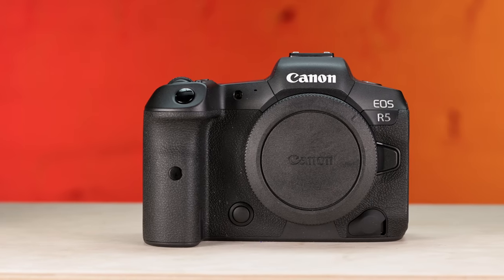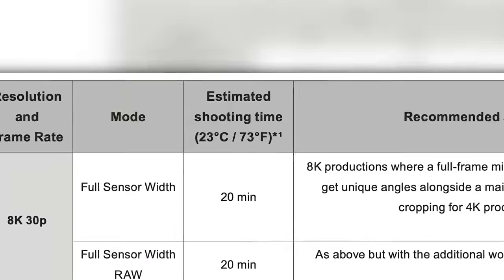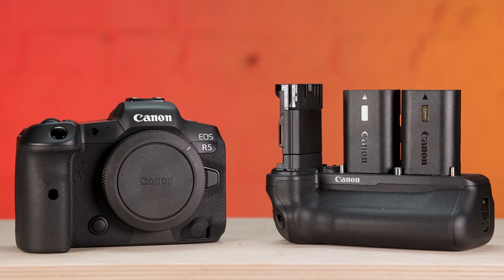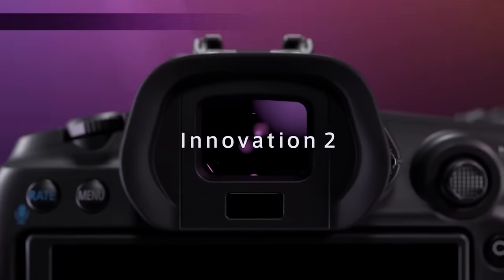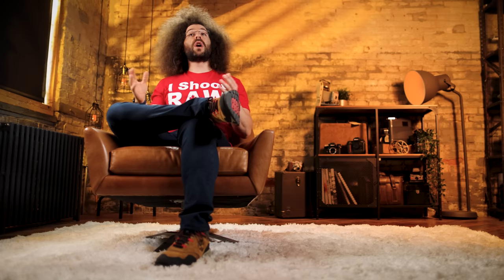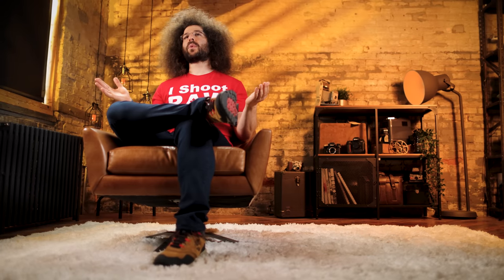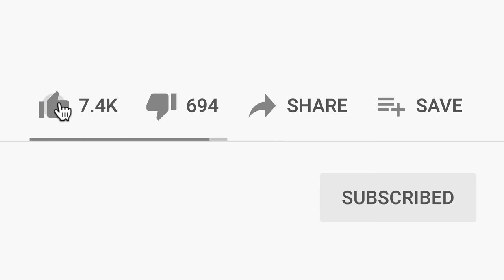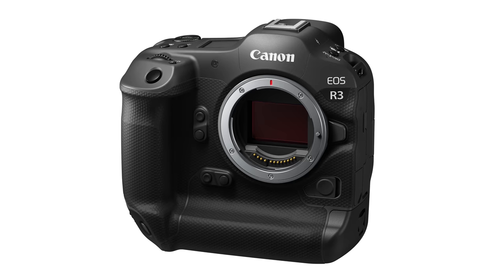Canon EOS R5 "One YEAR Later" REVIEW...does it hold up?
After having the Canon EOS R5 for just about a year, doing tons of shoots and switching to using the R5 in-studio for our video needs, this is the "One Year Later" Review. Head over here to check out my FIRST Review of the Canon EOS R5 Does it hold up?  Does it overheat, if it does, is it an issue? How is it for still photography and Video.

Canon EOS R3, R6